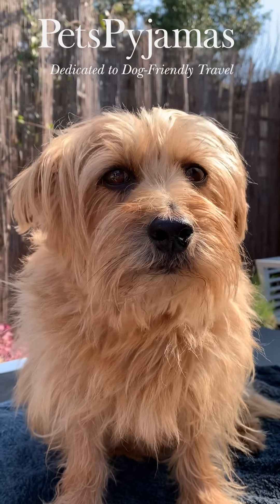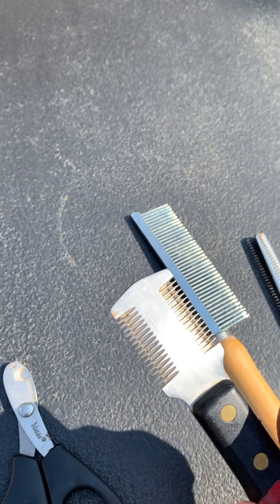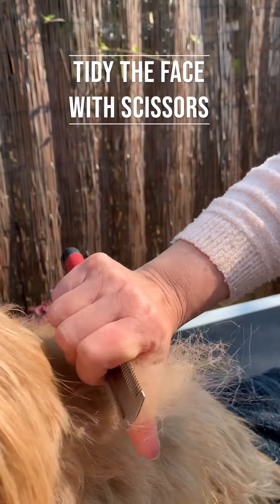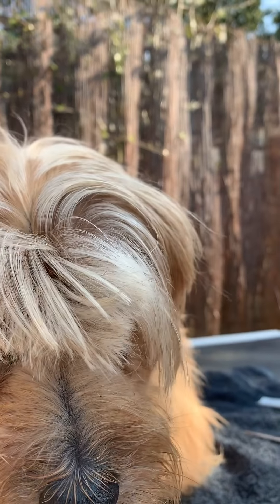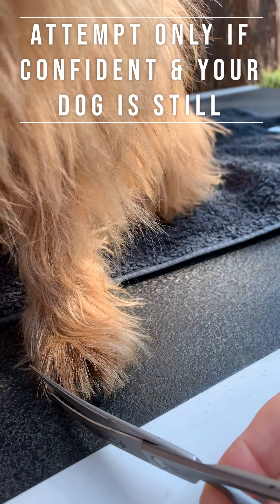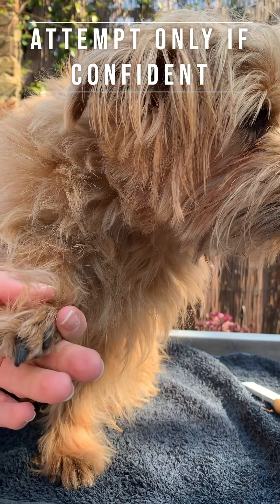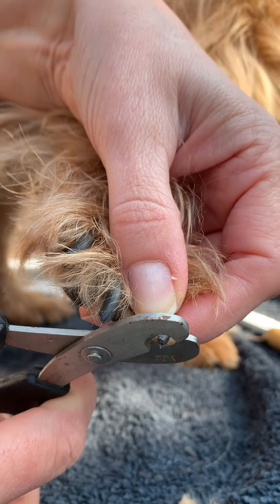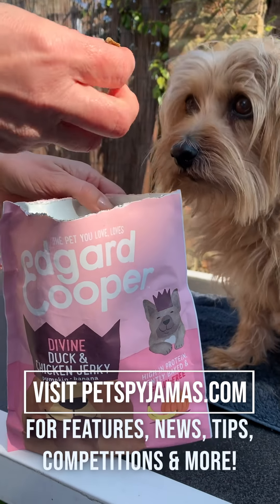How to Groom Your Dog at Home | PetsPyjamas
Can't visit the groomer? No problem!
Gaynor and Archie the Norfolk Terrier from Two Terriers Social Club shows us how to groom from home.

About PetsPyjamas
Number 1 for dog-friendly travel
Biggest collection of dog-friendly holiday cottages, lodges & hotels in the UK
Call our expert Pet Concierge on 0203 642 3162